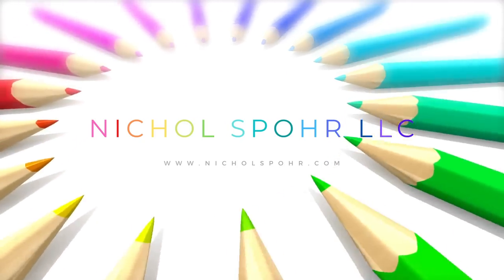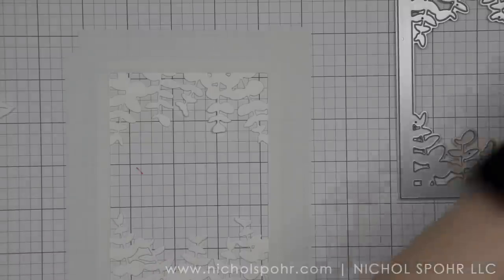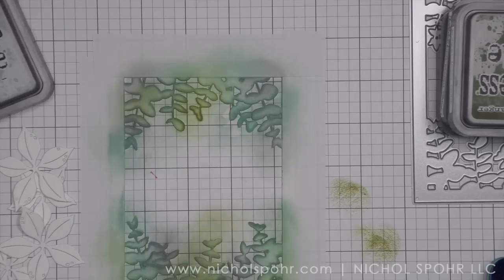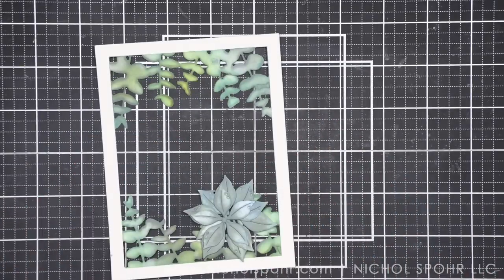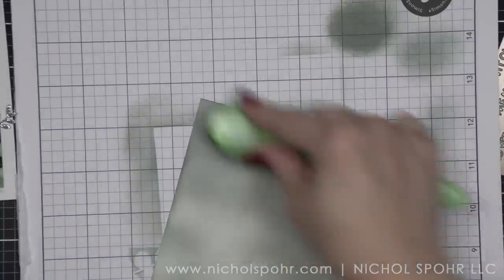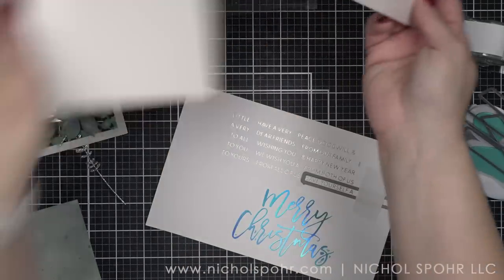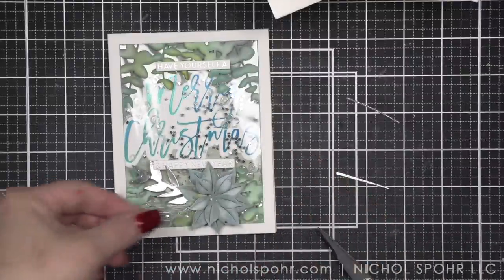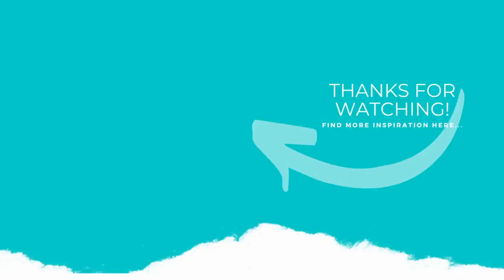Elegant Christmas Flat Shaker & Foiled Card (Waffle Flower Crafts)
Book Lovers Die Cut Cards (Waffle Flower August 2022 Release)

• Waffle Flower OVERSIZED MERRY CHRISTMAS WORD Hot Foil Plate

• Tim Holtz Distress Oxide Ink Pad ICED SPRUCE Ranger

• Simon Says Stamp Cardstock CHEERFUL HOLIDAY GLITTER 6x6 Pack

➤ LET’S BECOME FRIENDS!!